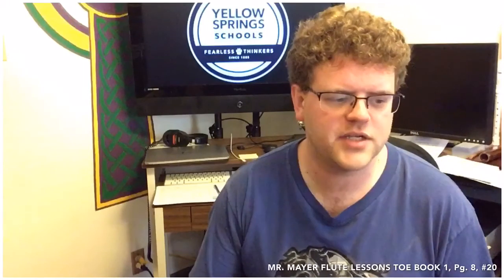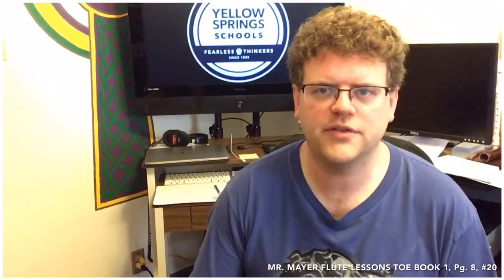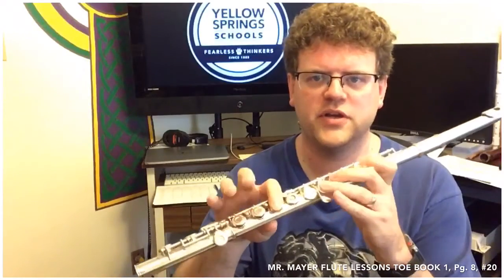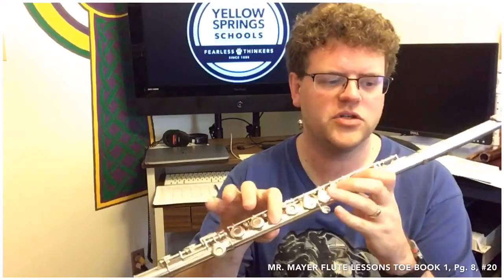TOE Book 1, Pg. 8, #20 ”Go Tell Aunt Rhodie” Flute